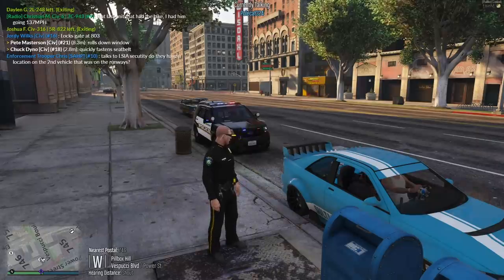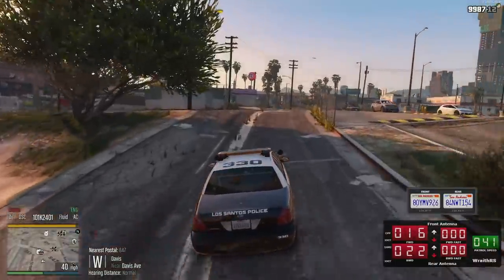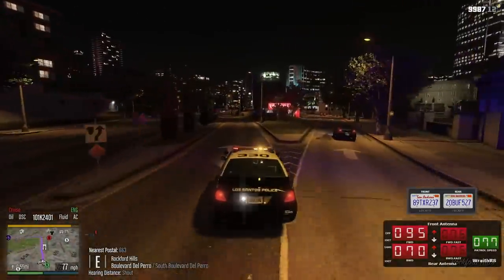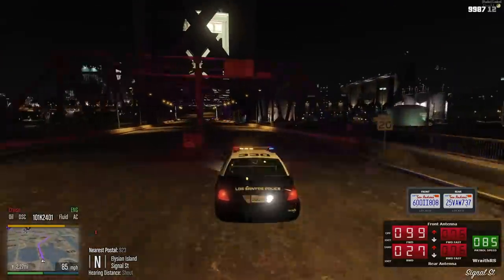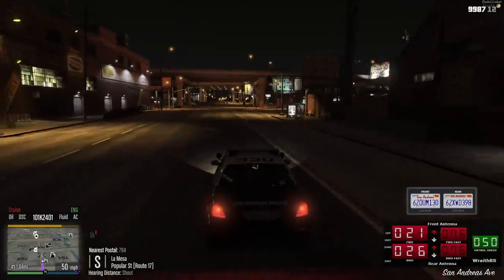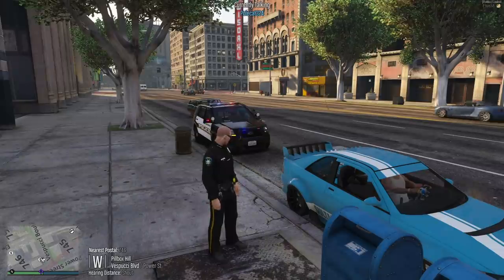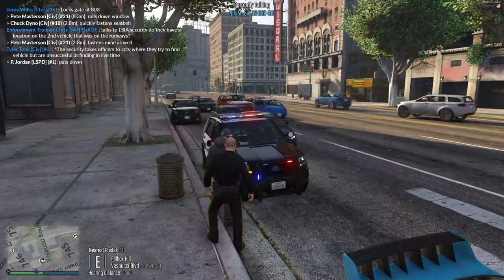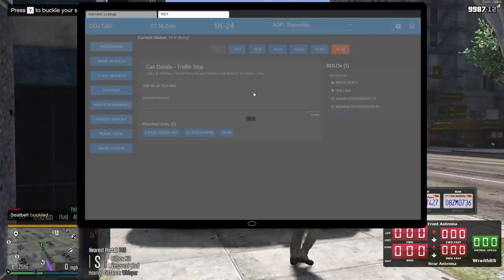Wizards of Weirdo Place | Dept. of Justice Cops | Ep.918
I believe someone tried to us magic on us by a person not wearing his seatbelt, I have now seen it all...